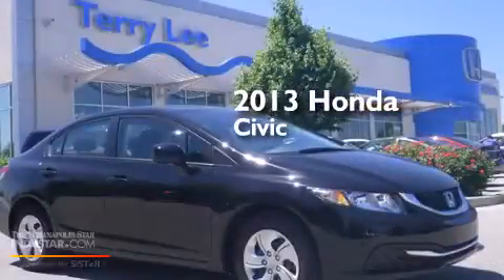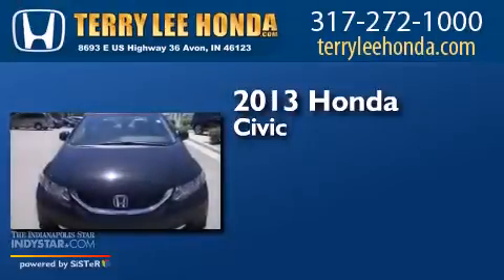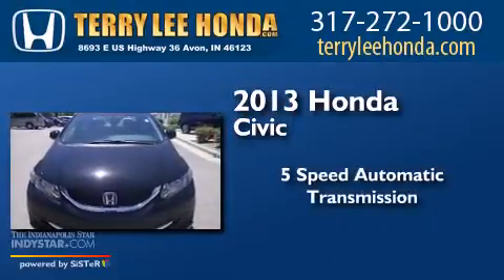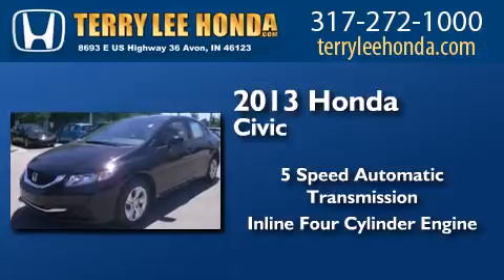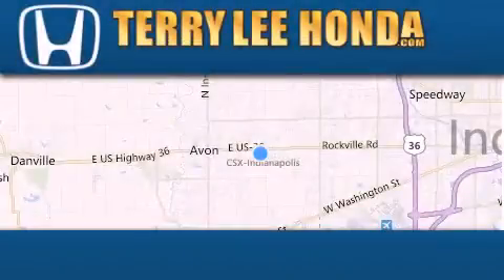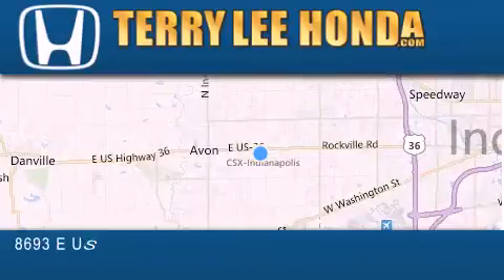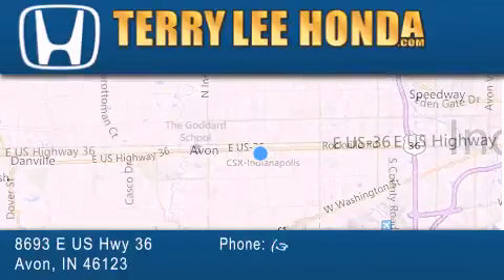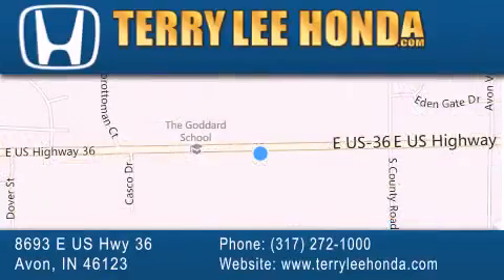2013 Honda Civic Indianapolis IN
We have been honored to serve the Avon IN area , we promise that your experience at our dealership will exceed your expectations ! Year : 2013 Make : Honda Model : Civic Engine : 1.8L 4 cyls Trans . : Automatic 5-Speed Exterior : Crystal Black Pearl Interior : Black w/Cloth Seat Trim Stock : 14977 Terry Lee Honda 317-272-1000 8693 E. US Highway 36 Avon , IN 46123